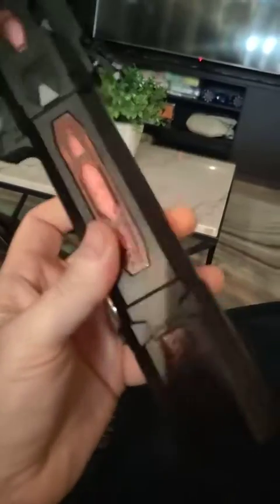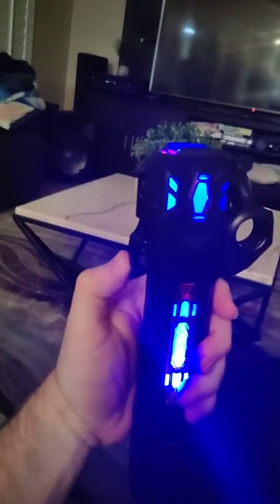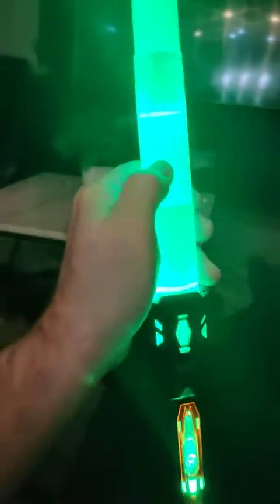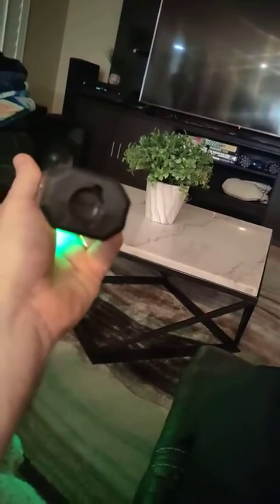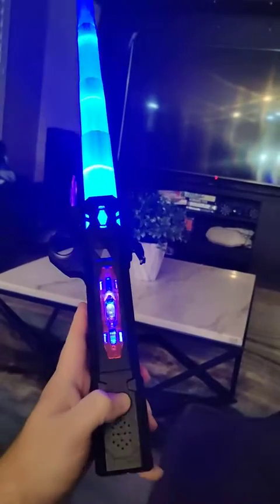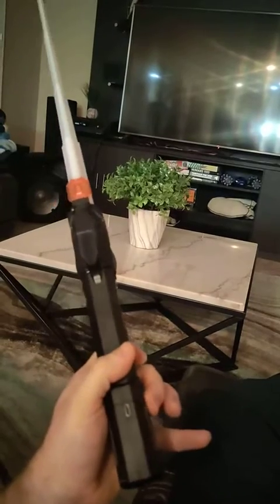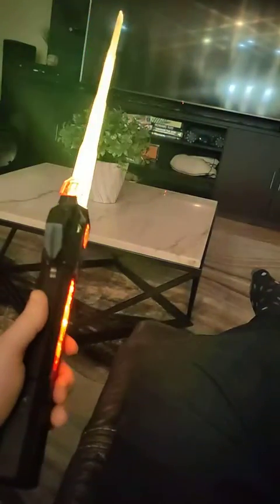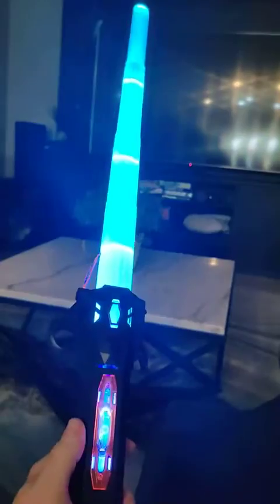Light Up Saber for Kids Adults, Dual Light Sword RGB 7 Colors Changeable Review, Flash Sword All t